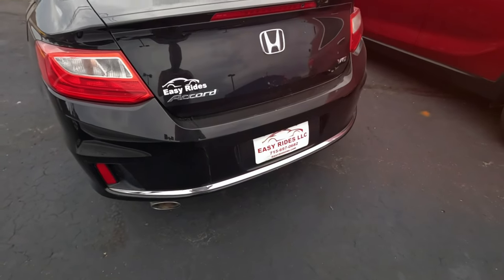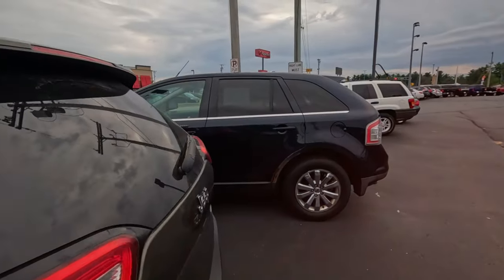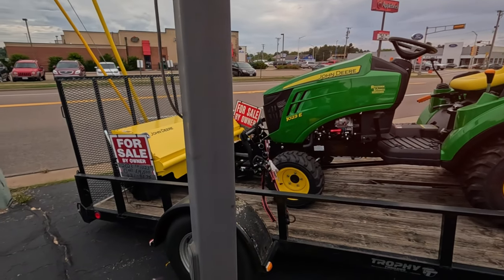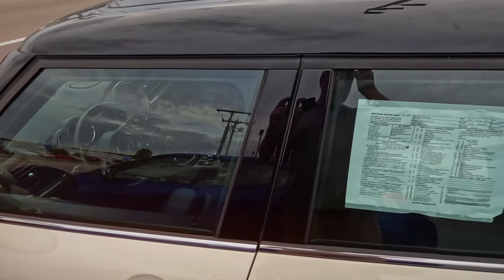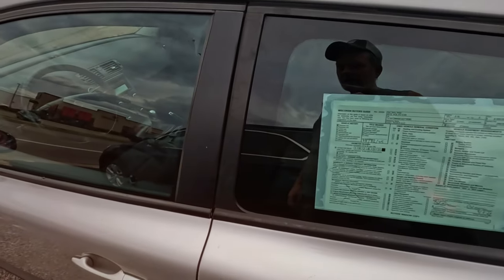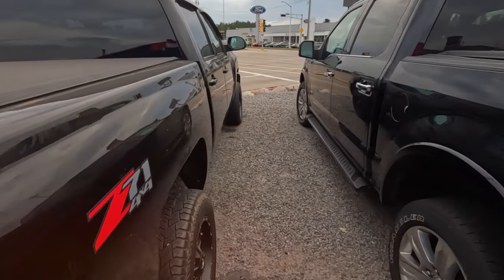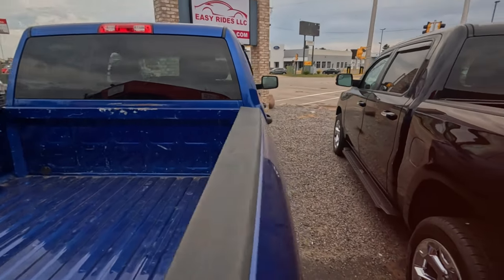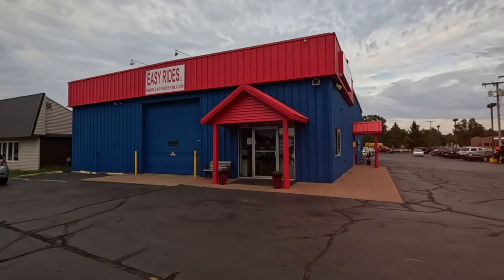Independent Car Dealer Easy Ride Dealership Price Check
next to walmart in Wisconsin Rapids WI this is an indipendent dealer that has cars more of the budjet friendly price points.